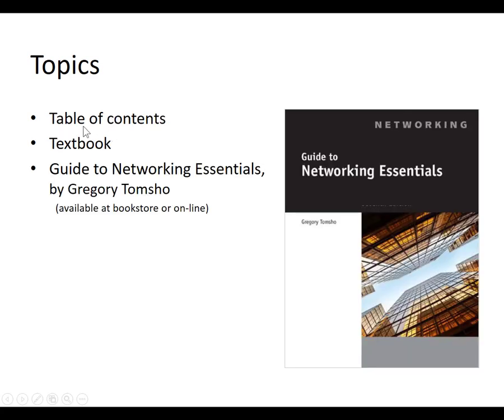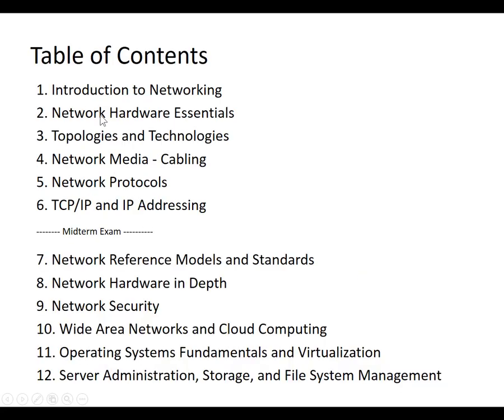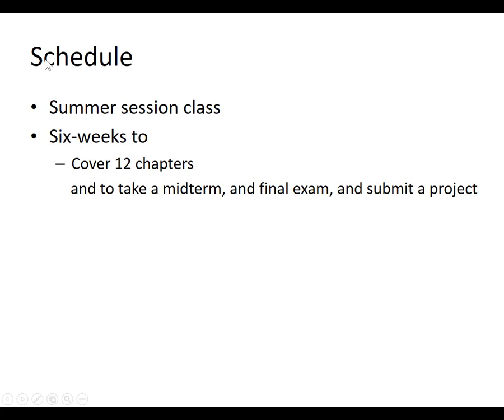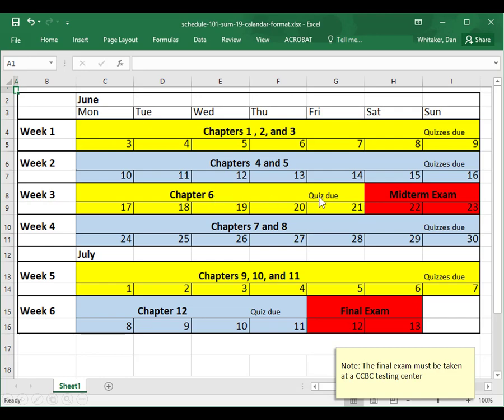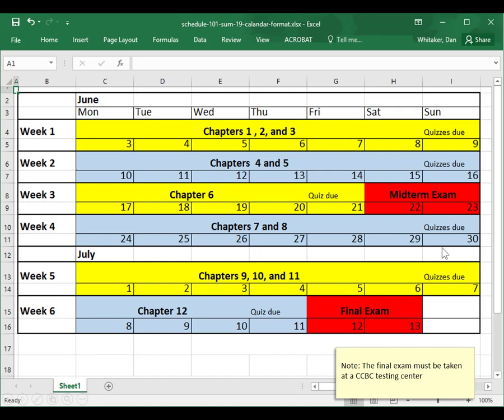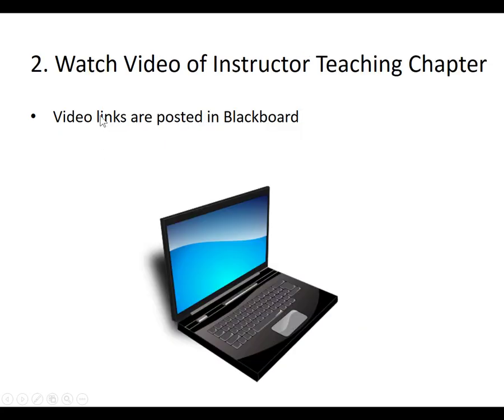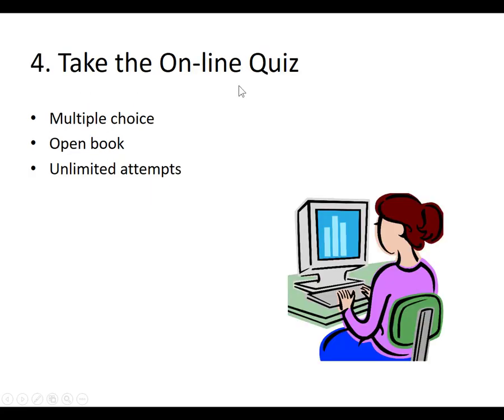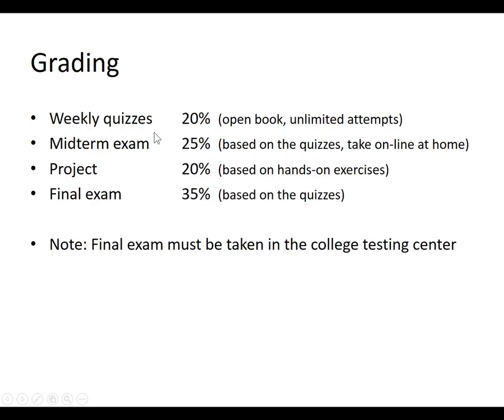DCOM 101 Course Introduction Summer 2019 (3)